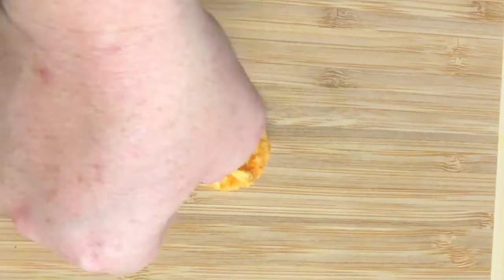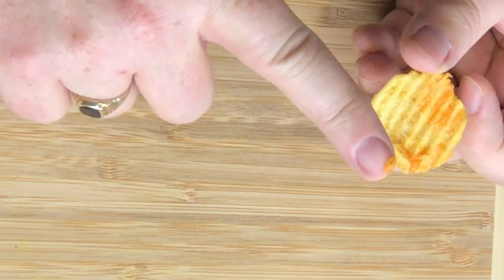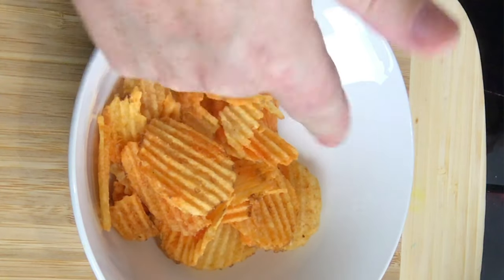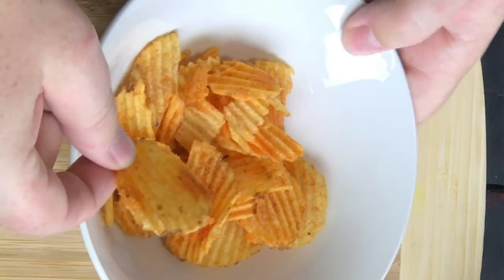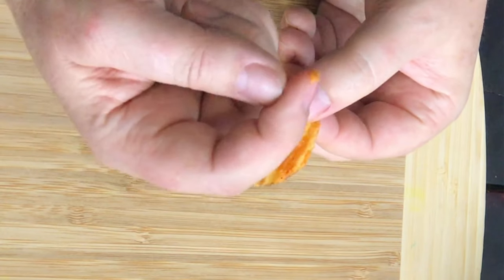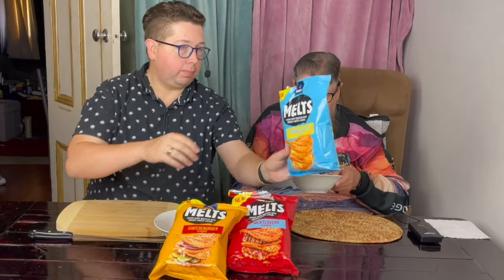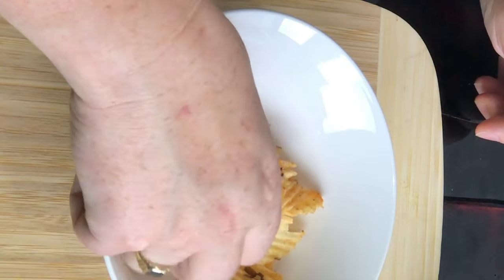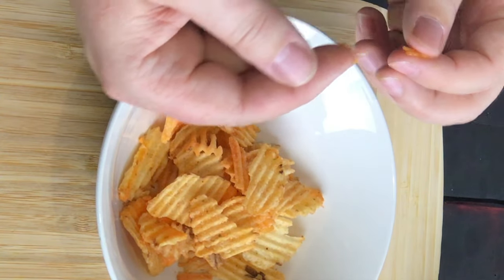Checkout Basket Calbee Melts Meatlovers, Cheeseburger & Original Cheese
Checkout Basket
Calbee Melts
Meatlovers, Cheeseburger & Original Cheese
Potato Chips Drizzled With Creamy Cheesy Layers